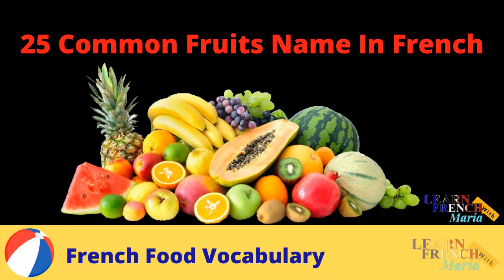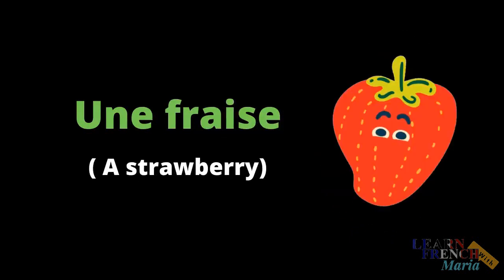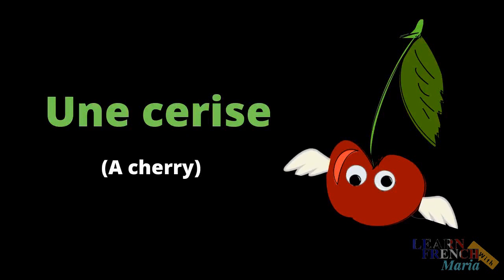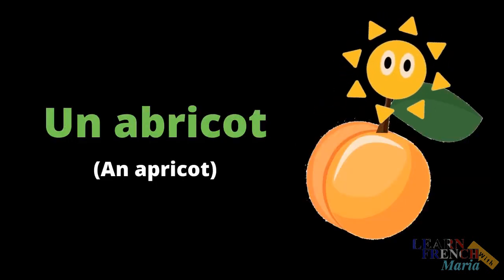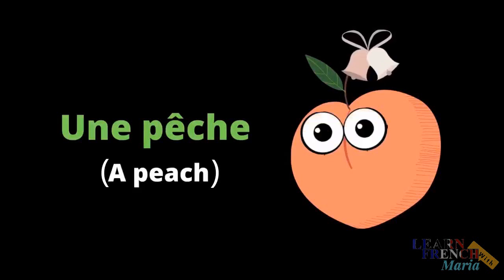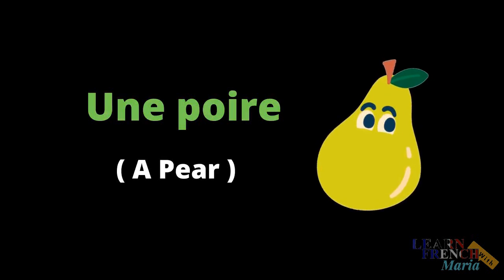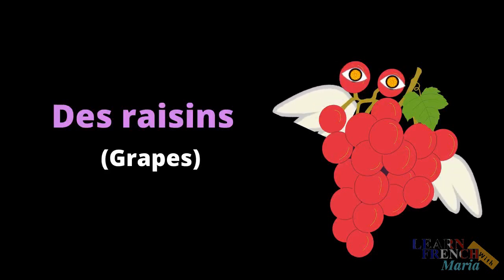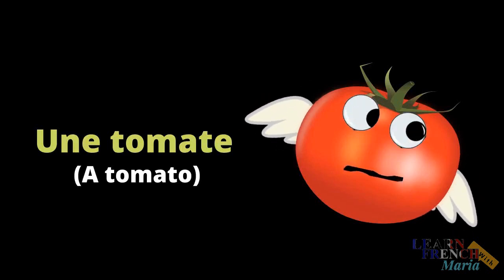25 Common Fruits Name In French | French Vocabulary (French Fundamental Lessons - 5)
You will learn and practice french with maria with every day life basic dialogue and vocabulary.
Lesson Summery:
This video teach you fruits name in french vocabulary.  Fruits name in french lesson will improve yours french fruits vocabulary. So listen carefully every pronunciation is most important for your french skills.

Pomme  =  Apple
Une Pomme  = An apple
Mangue = Mango
Une mangue = A mango
Ananas = Pineapple
Un ananas = A pineapple
Fraise = Strawberry
Une fraise = A strawberry
Banane = Banana
Une banane = A banana
Pamplemousse = Grapefruit
Un Pamplemousse = A grapefruit
Cerise = Cherry
Une cerise = A cherry
Avocat = Avocado
Un avocat = An avocado
Orange = Orange
Une orange = An orange
Figue = Fig
Une figue = A fig
Abricot = Apricot
Un abricot = A apricot
Olive = Olive
Une olive= An olive
Pêche = Peach
Une Pêche = A peach
Prune = Plum
Une plum = A plum
Datte = Date
Une datte = A date
Citron = Lemon
Un citron = A lemon
Poire = Pear
Une poire = A pear
Pastèque = watermelon
Une pastèque = A watermelon
Mûre = Blackberry
Une mûre = A blackberry
Papaye = Papaya
Une papaye = A papaya
Raisin = grape
Des raisins = Grapes
Melon = Melon
Un melon = A melon
Goyave = guava
Une goyave = A guava
Kiwi =  kiwi
Un kiwi = A kiwi
Tomate = Tomato
Une tomate = A tomato